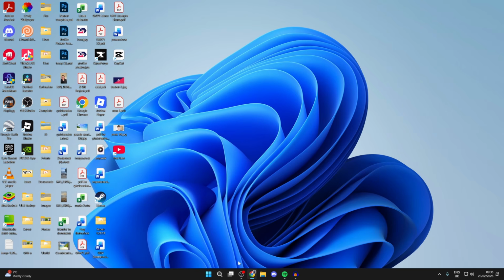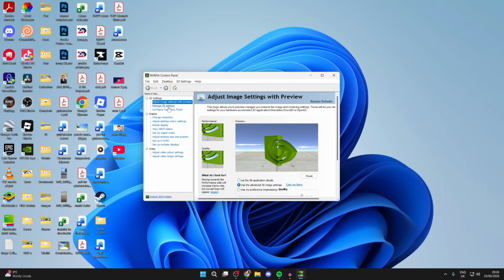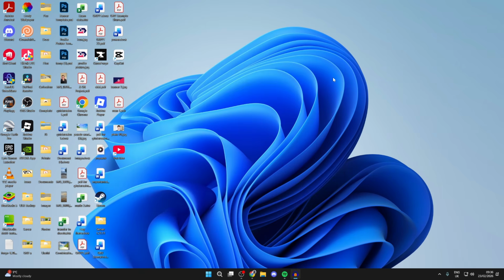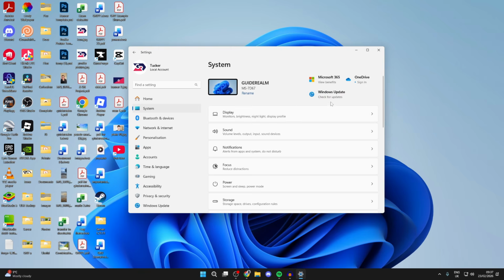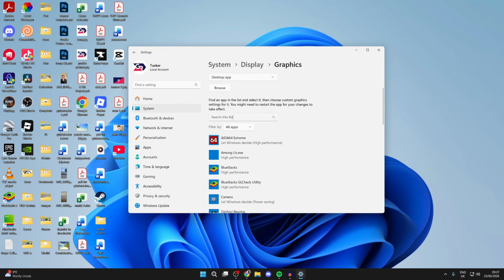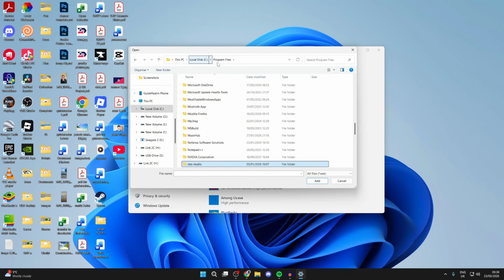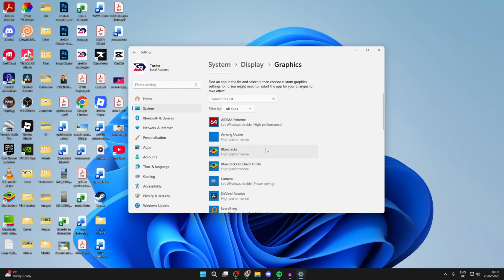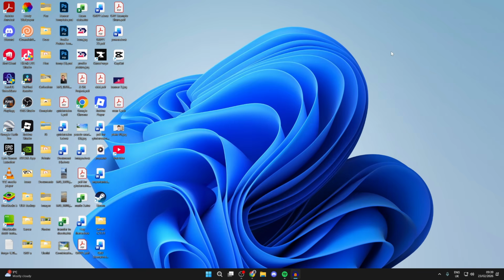How To Force Windows To Use Dedicated GPU - Step By Step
Learn how to force windows to use dedicated gpu in this video.

GuideRealm